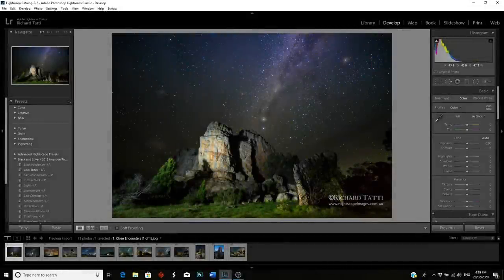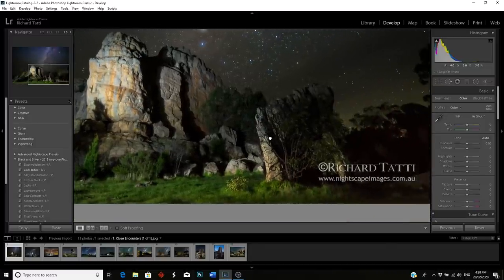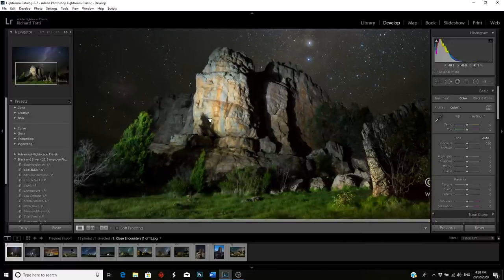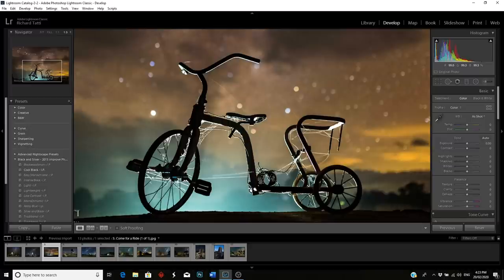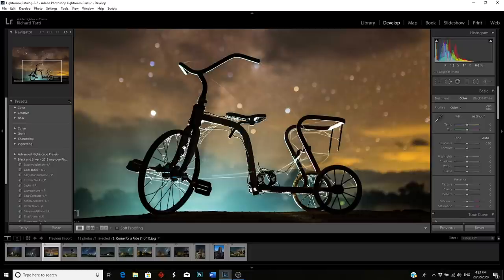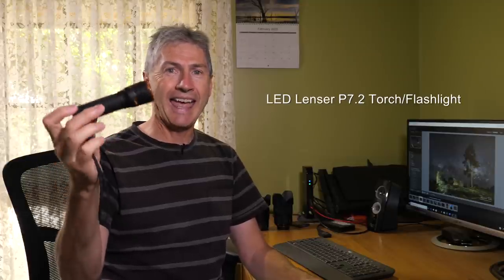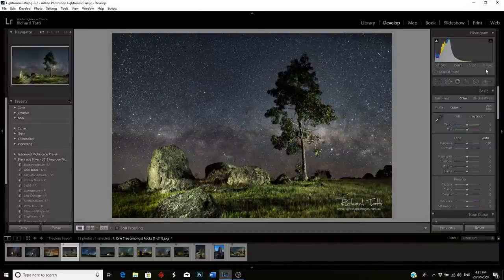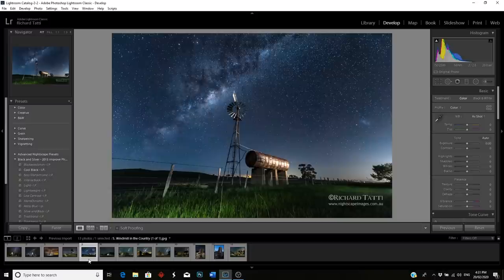How To De Construct Nightscape Images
In this video we take a look at how to de-construct a nightscape image, and in particular the lighting setup and application. I mentioned this a few weeks ago in a video and it got me thinking that perhaps I should put a bit more detail and thought into what that really means.
I'd love to hear your thoughts on this topic down below in the comments.